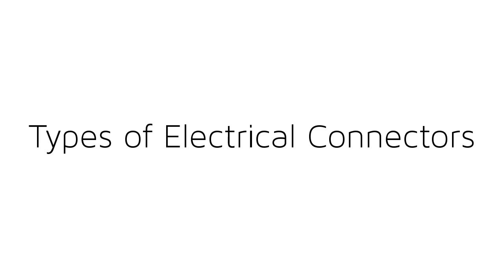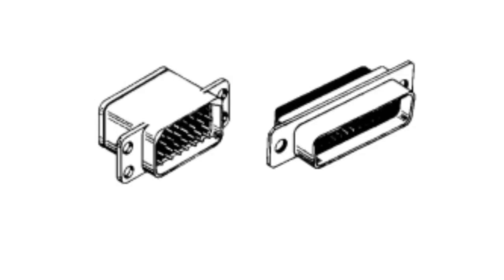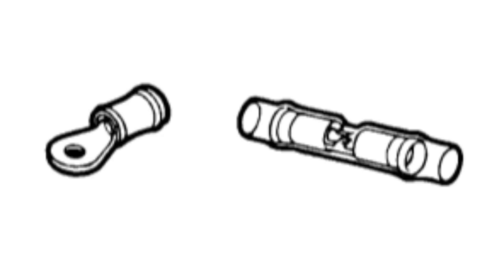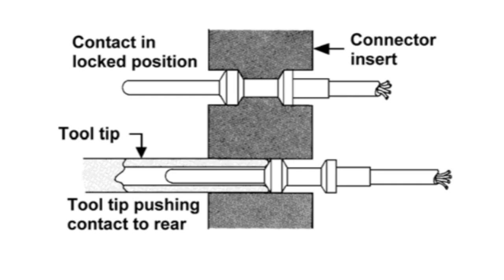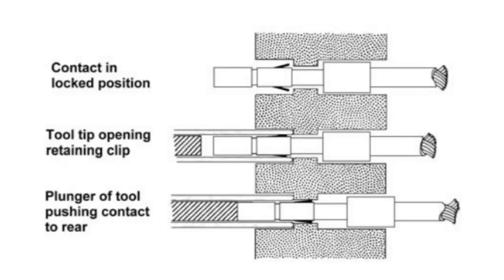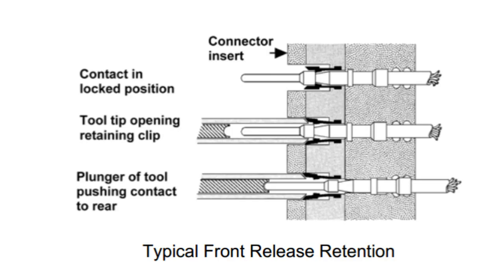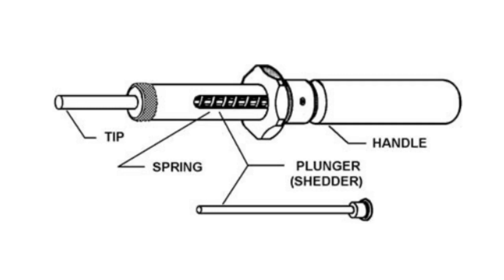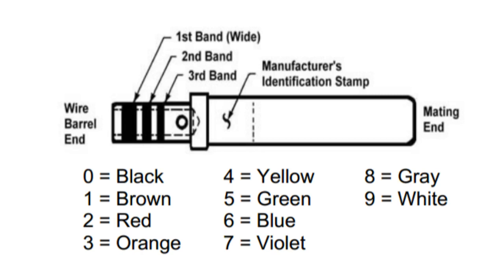ELECTRICAL CONNECTORS AND TOOLING for Aerospace